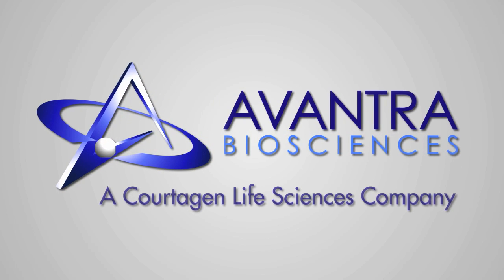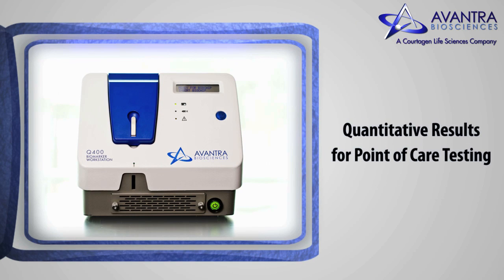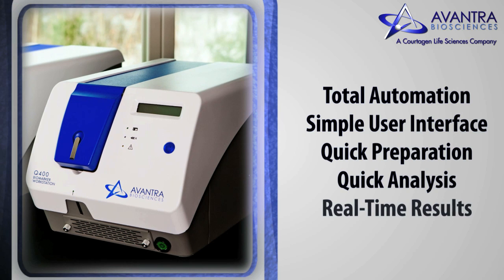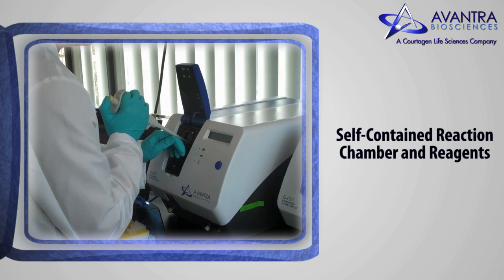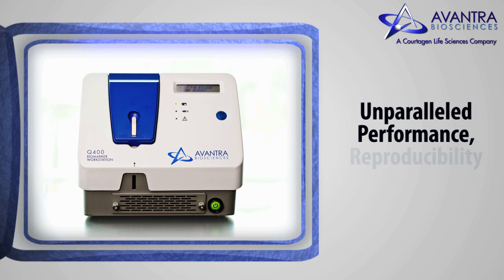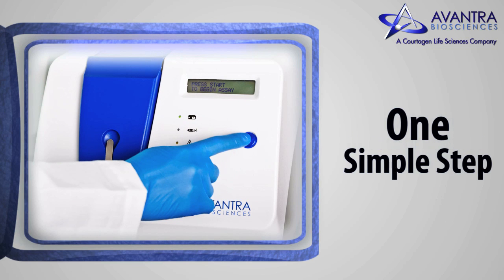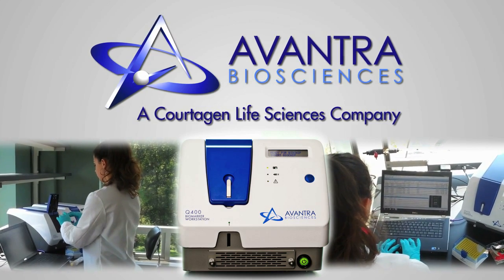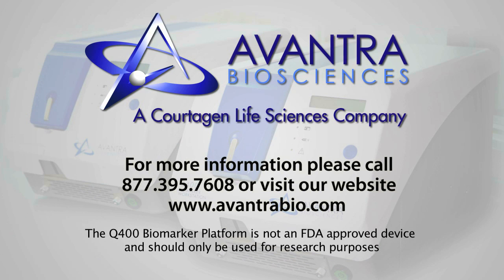Courtagen Life Sciences- Avantra Q400 Biomarker & QPDx Biochip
Courtagen Life Sciences® is a leading innovator in protein diagnostics.

Avantra's Q400 Biomarker workstation and the QPDx® Biochip is the first and only easy-to-use benchtop solution on the market for multiplex immunoassays. With unparalleled performance, reproducibility and speed, the Q400 Biomarker Workstation provides assay sensitivity and sample utilization to maximize both dynamic range and clinical utility -- all in a simple one step.

The QPDx® Biochip is a fully enclosed cartridge, simplifying the sample chain of custody, preserving sample integrity, and minimizing variables associated with laboratory technique.

Select Avantra as your partner to commercialize your custom biomarker assay, the most advanced point of care workstation on the market.